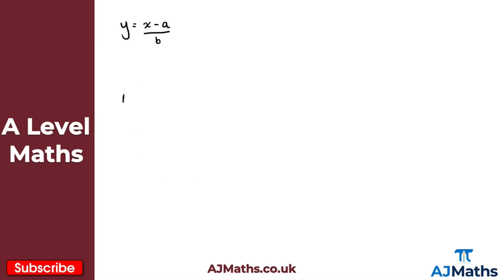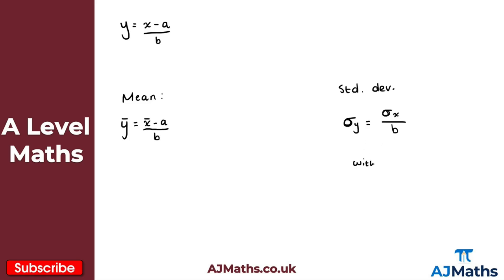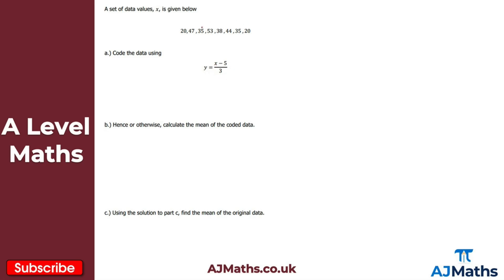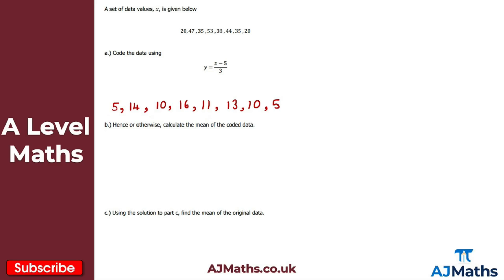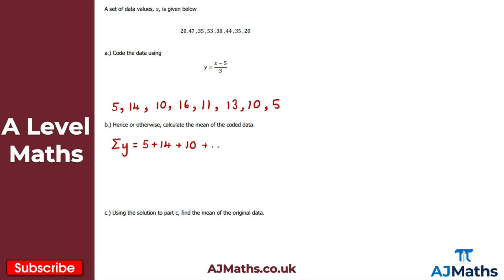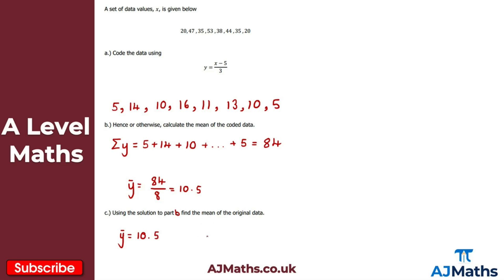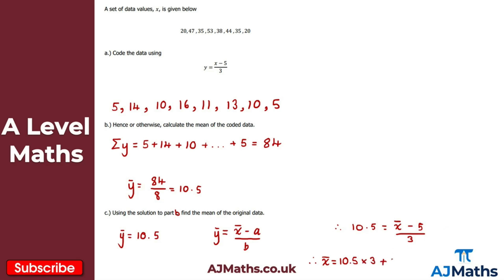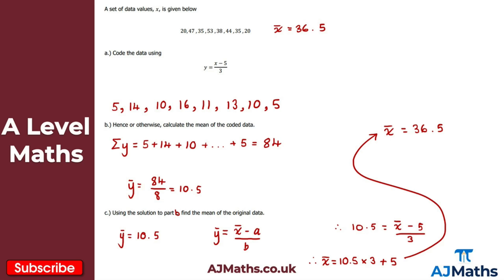A Level Maths | Stats - Year 1 | Coding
In this video we take a look at Coding and how Coding allows us to transform a complicated data set into something much easier to work with.

In the next video we are going to take at Exam Revision for Measures of Location and Spread.

Please do leave any feedback or questions you may have on this topic. If you'd like to cover more revision on Measures of Location and Spread or A Level Maths be sure to check out AJMaths.co.uk for more revision videos, worksheets and mock exam papers.